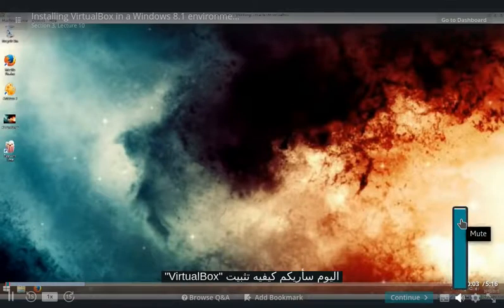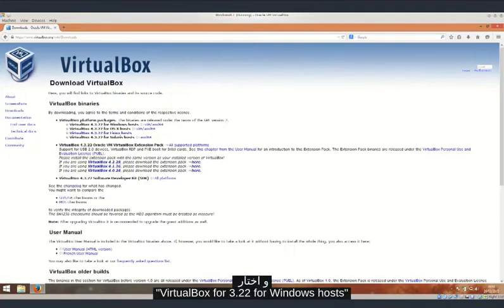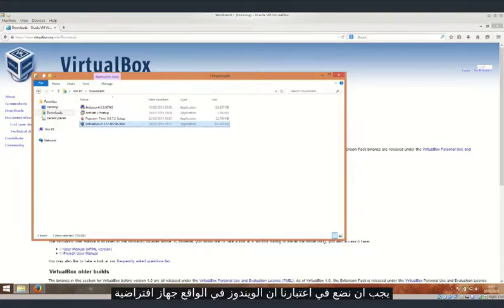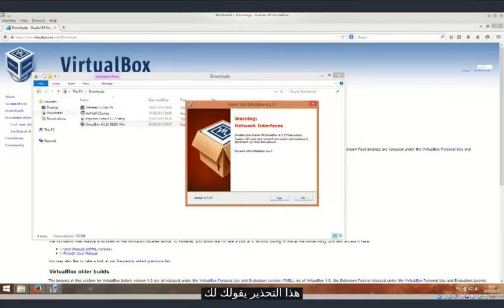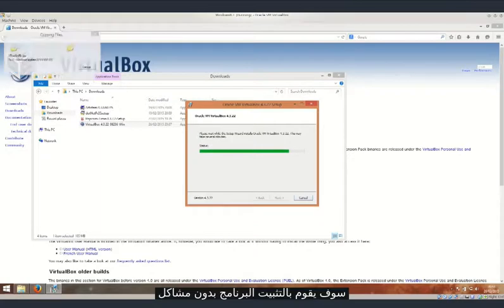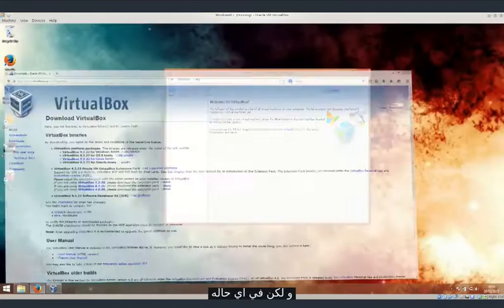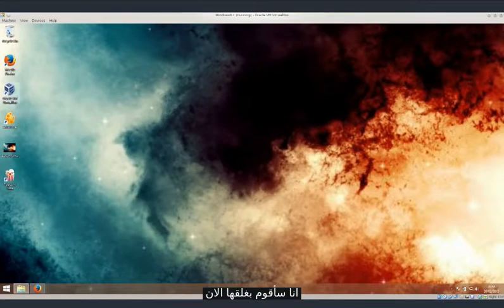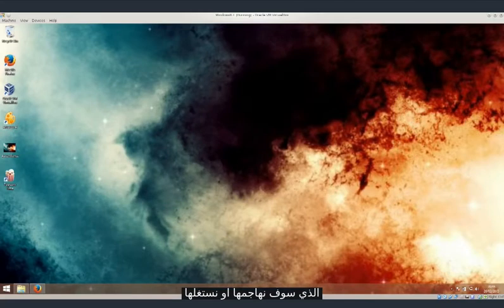8 Section 3 Build your hacking lab session 4 installing virtualbox in a win8 1 environment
الدرس الثامن من دورة الهكر الاخلاقي CEH9 مترجمه من قناة يودمي بالعربي

virtualbox download
virtualbox 64
virtualbox شرح
virtualbox download for windows 7 32 bit
virtualbox oracle
virtualbox 32 bit windows
virtualbox apk
virtualbox for mac
virtualbox i/o apic
virtualbox i can't use 64 bit
virtualbox i hyper-v
virtualbox لا يعمل
virtualbox y vmware
virtualbox y hyper-v
virtualbox y vmware juntos
virtualbox i/o cache
virtualbox i/o error
virtualbox y kali linuX